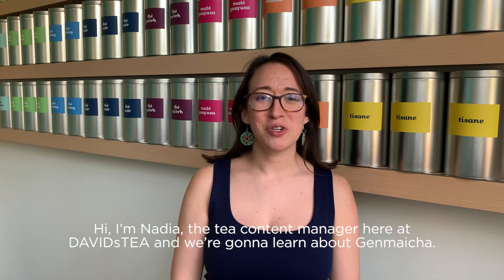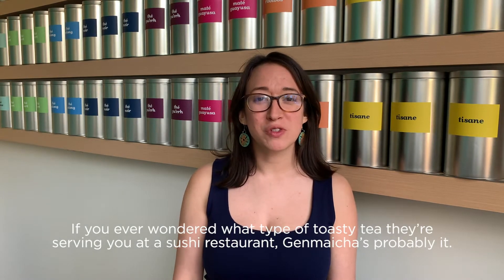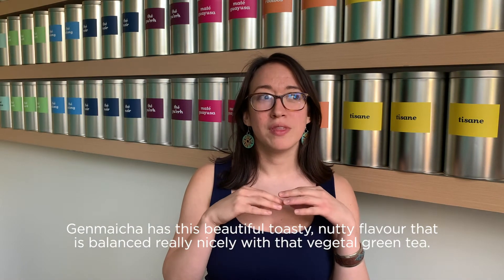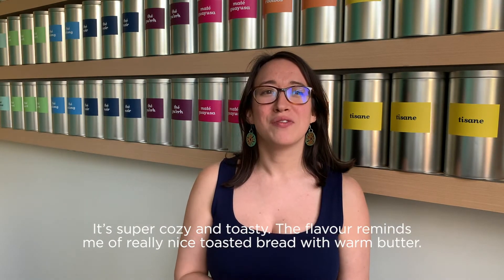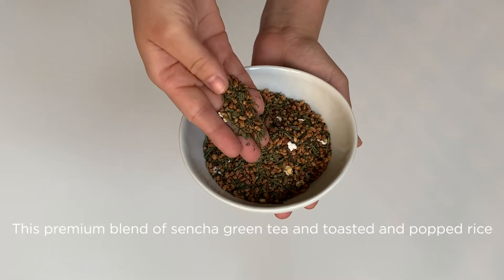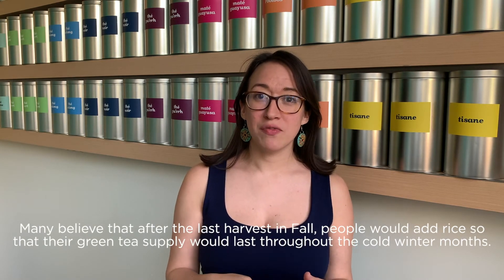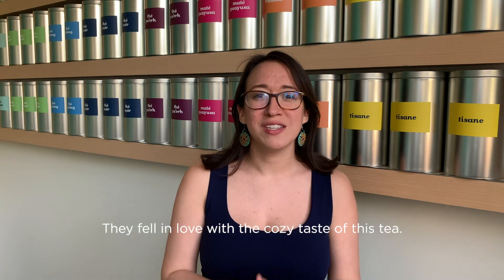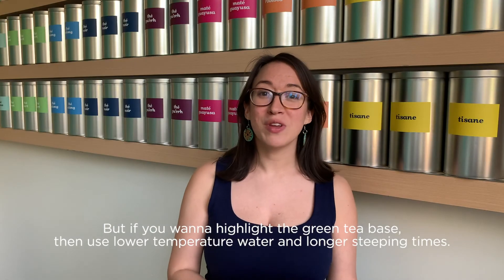Genmaicha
A distinctive blend of green tea and whole roasted brown rice, Genmaicha is sometimes called “popcorn tea,” after its sprinkling of popped rice grains. Though traditionally drunk by poor Japanese who used the rice as filler when they couldn’t afford enough tea leaves, today everyone is addicted to this green tea’s sweet and toasty roasted rice flavour.